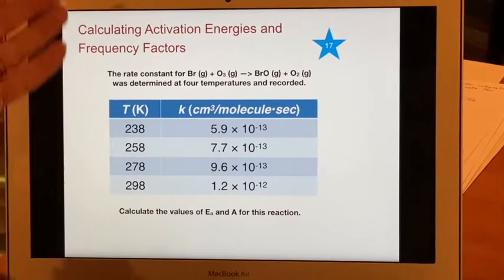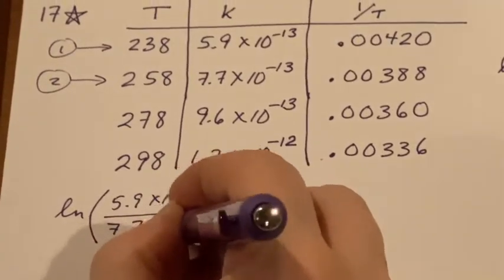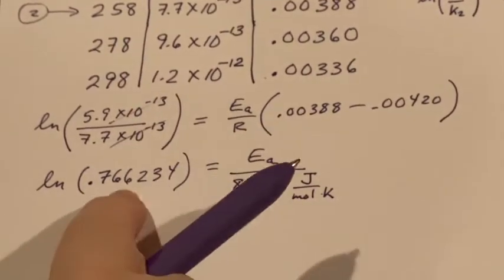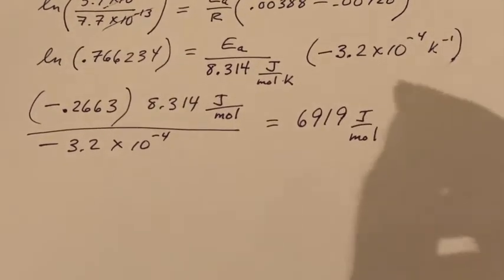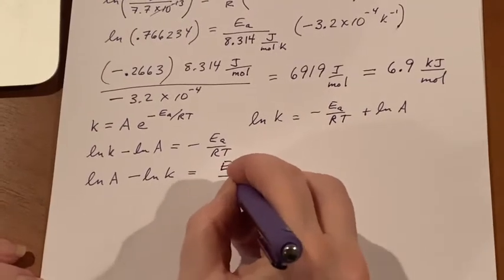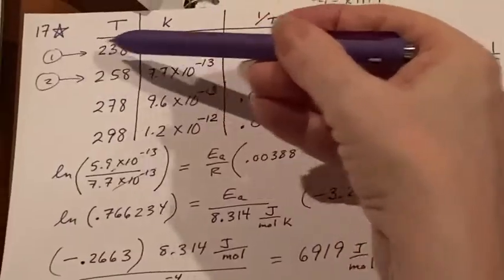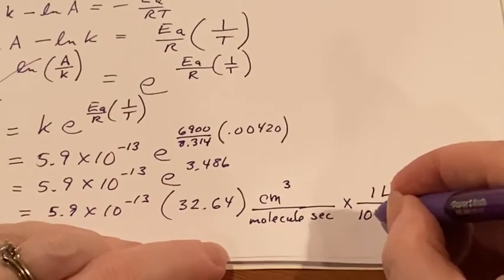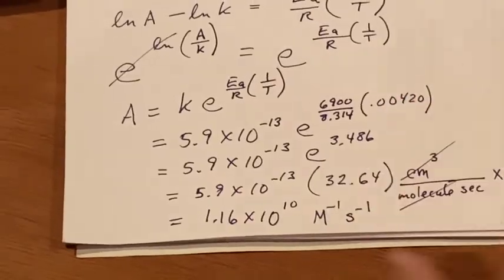UC Merced - LAIR CHEM10 - Chapter 13: Kinetics - Calculating E sub a and A from a Data Table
Part 16 goes over a problem using a real life data set in a table, asking students to calculate Activation Energy (E sub a) and Frequency Factor (A).